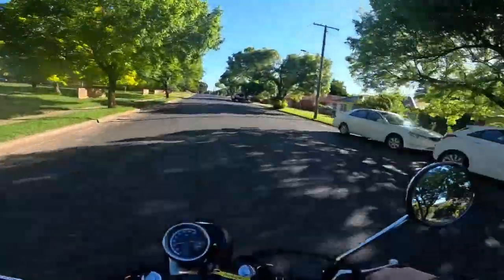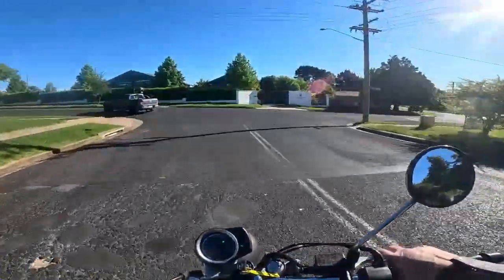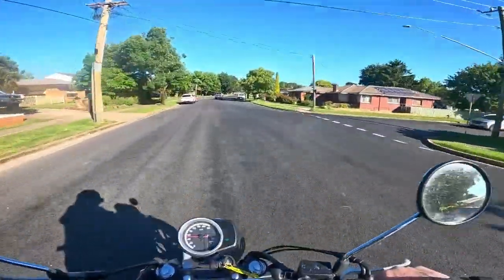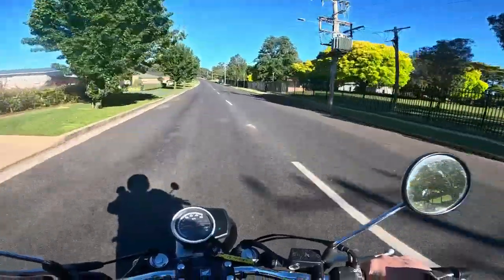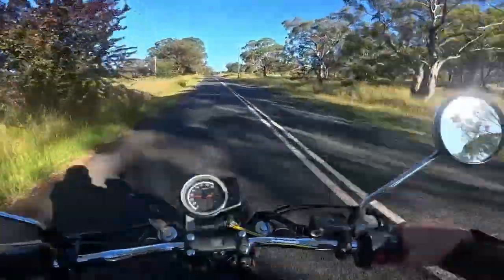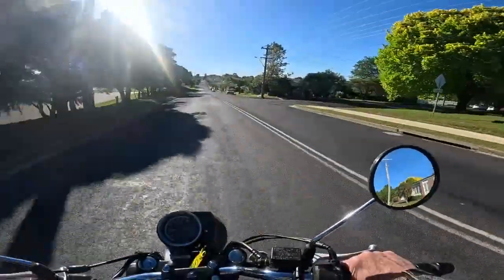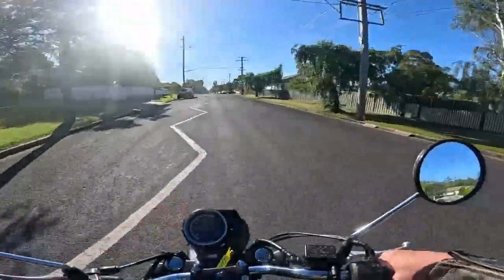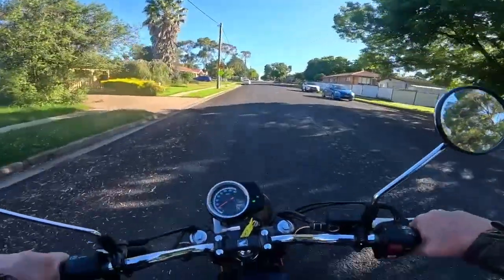2024 HONDA GB350 - In-Town Ride and Quick Review!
Out late today on my Honda GB350 for an intown ride and audio test. Just had the ABS sensors replaced under a warranty recall so it's a quick short ride review.